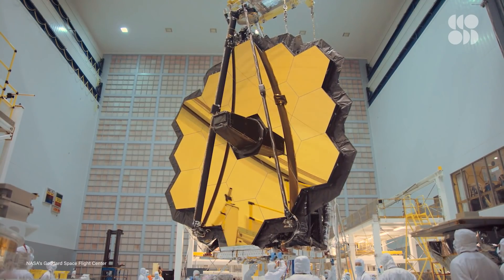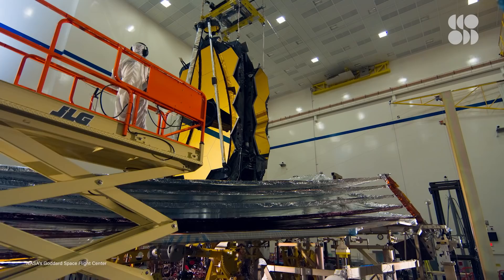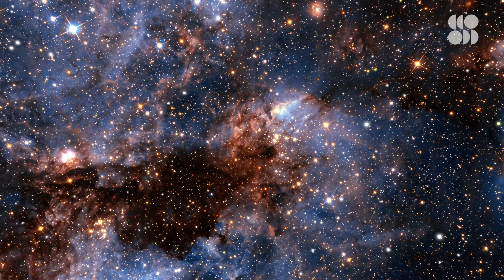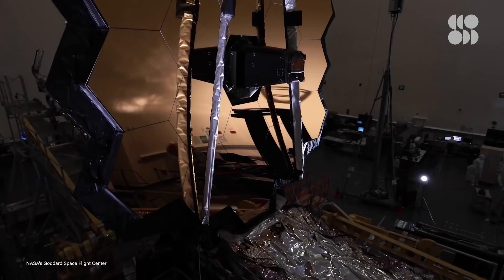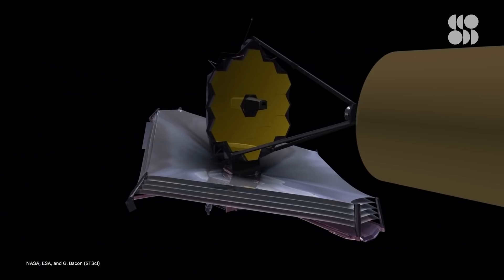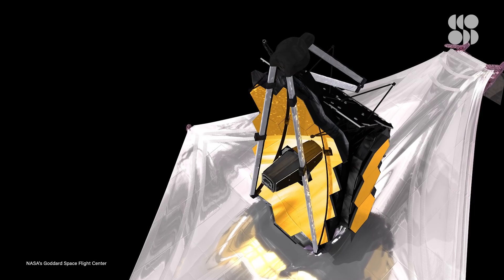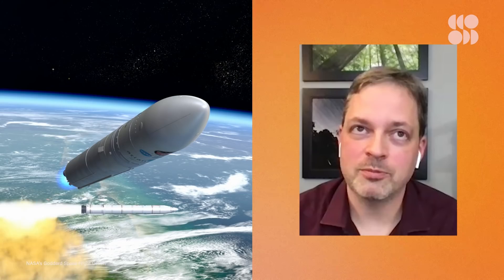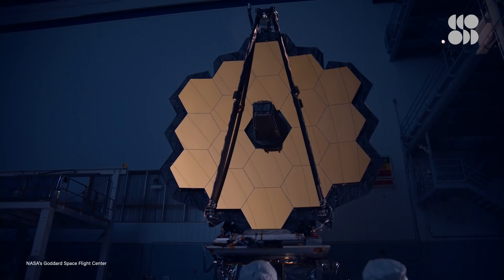NASA's James Webb Telescope Launch Is About to Make History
The James Webb Space Telescope is FINALLY ready for launch. It’s taken over two decades, thousands of international scientists, and billions of dollars to get to this point.

Webb has been in the works since the mid-90s, and today is an international collaboration between NASA, the European Space Agency, the Canadian Space Agency, and many other academic and industry partners. When it was first proposed, the telescope had one major goal: peer back 13.5 billion years to see the first galaxies. Light from those far-off galaxies has been stretched through our ever-expanding universe. By the time it reaches Webb’s mirrors, it’s stretched out of our visible light spectrum into the infrared region, so this is why Webb was designed to see infrared light.

Webb has a massive, eye-catching gold mirror. It’s made up of 18 smaller segments that will click into place after deployment and create a total surface area 6.5 meters across. For comparison, Hubble’s primary mirror is only 2.4 meters in diameter. And remember the temperature of Webb is also key, the telescope has to be kept really really cold. That’s because if a telescope is warm, it can emit its own infrared wavelengths and disrupt observations. So to keep Webb at a chilly 50 Kelvinengineers designed a tennis court-sized sunshield to block out light and heat from the Sun, Earth, and moon. To do this, the shield is made up of five layers, which insulate the telescope while allowing heat to escape between each layer.

Then there’s the infrared instruments themselves, which allow the telescope to do two things: observe objects that emit longer, redder wavelengths (like the earliest galaxies) and cut through the cosmic dust to see the nebula where stars and planets are forming. Using all this new and improved tech, Webb will be able to show us things we’ve never even seen before.

"A telescope's sensitivity, or how much detail it can see, is directly related to the size of the mirror area that collects light from the objects being observed. Webb's primary mirror is 6.5 meters (21 feet 4 inches) across; a mirror this large has never before been launched into space."

"Webb's instruments are contained within the Integrated Science Instrument Module (ISIM) which is one of three major elements that comprise the James Webb Space Telescope Observatory flight system."

"Thanks to the sunshield, the temperature is roughly 600 degrees Fahrenheit less on the cold, shaded side of the observatory than it is on the hot, sunlit side."